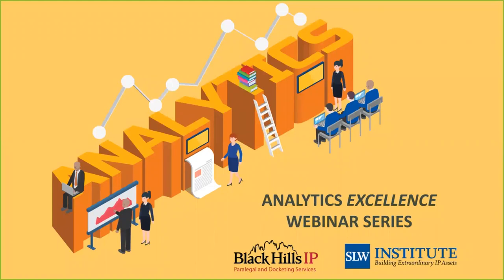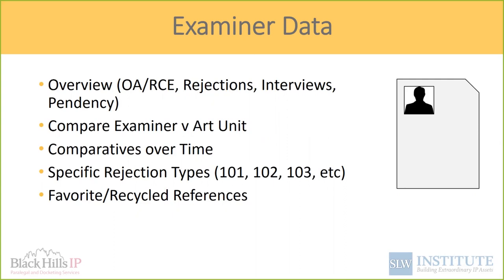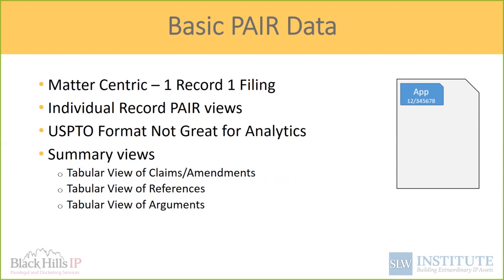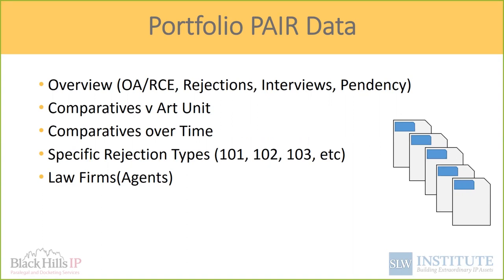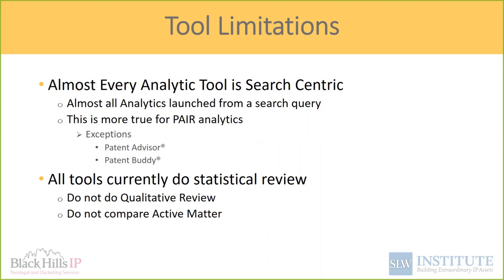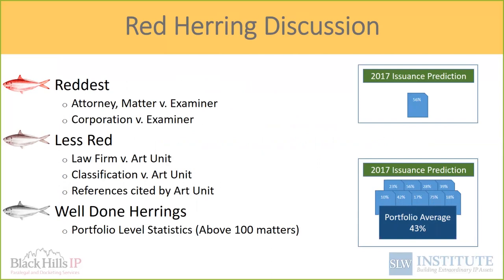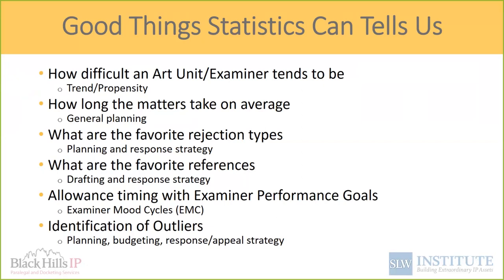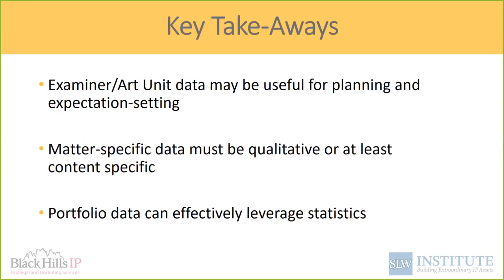Analytics Excellence Webinar #01 Examiner and Art Unit Prosecution Analytics- Useful or Misleading?